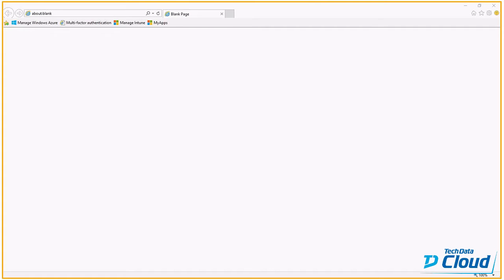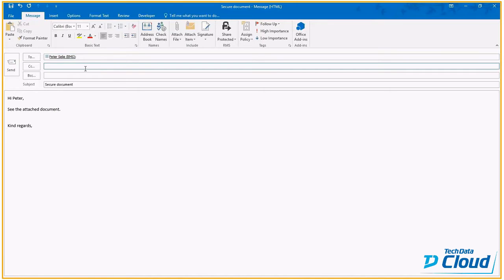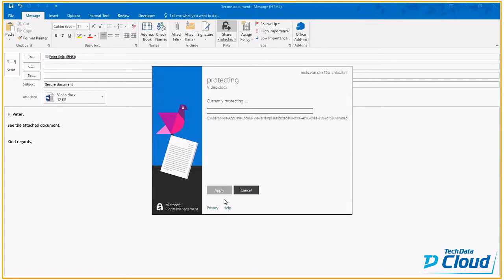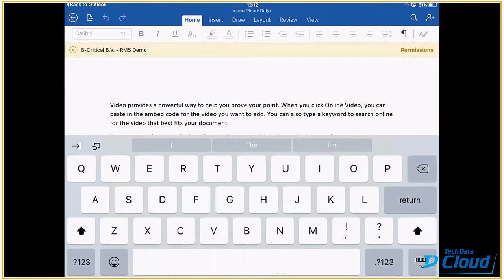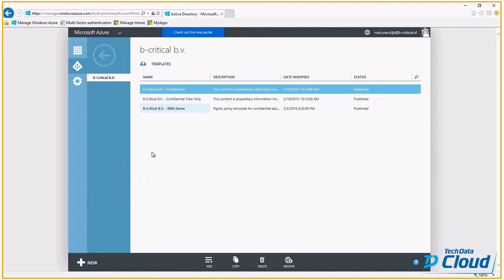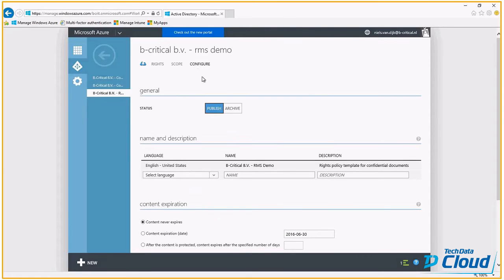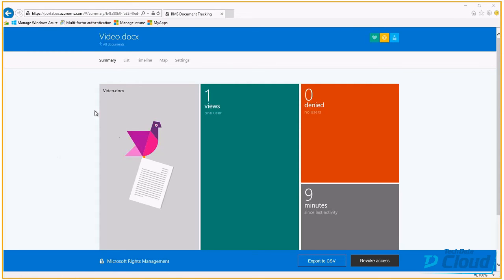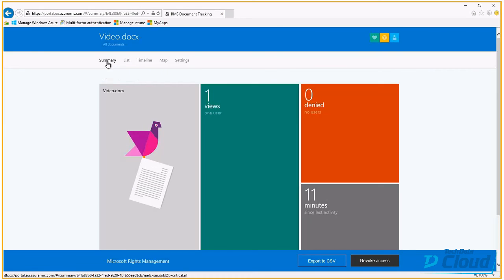Tech Data Azure Rights Management Services